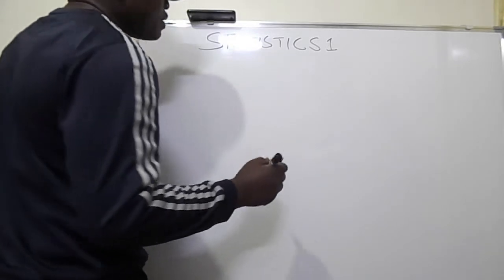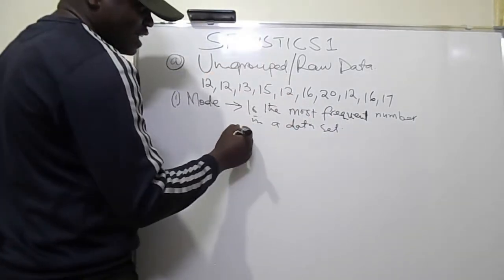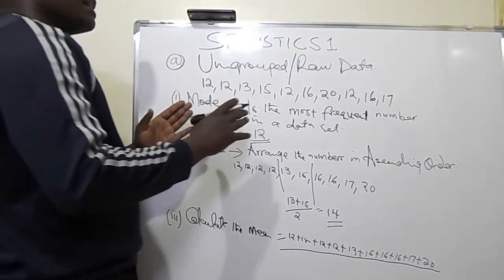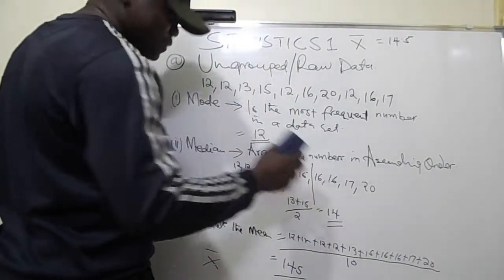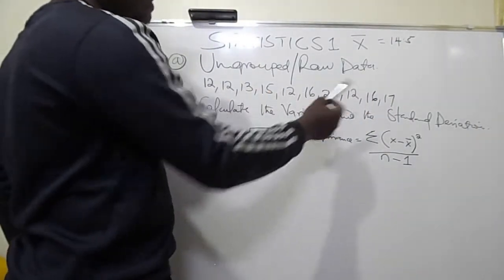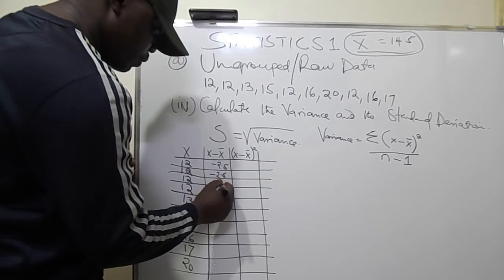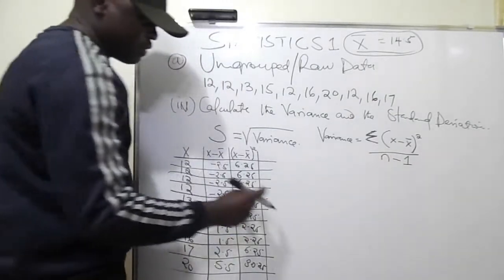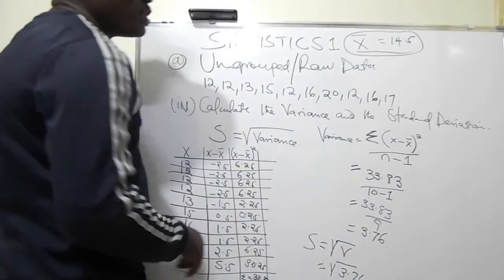STATISTICS MADE EASIER AND ENJOYABLE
Basic statistics concept dealing with measures of central tendency.